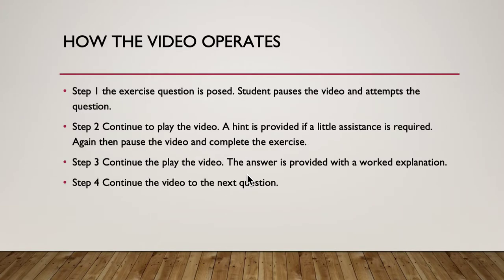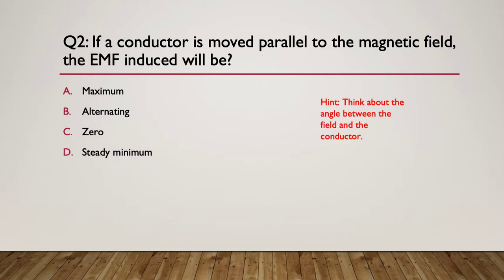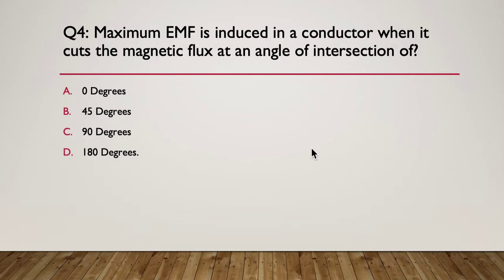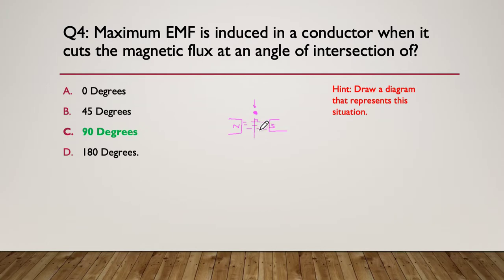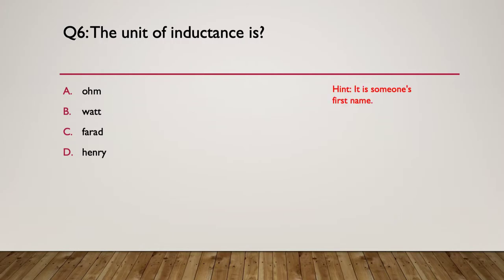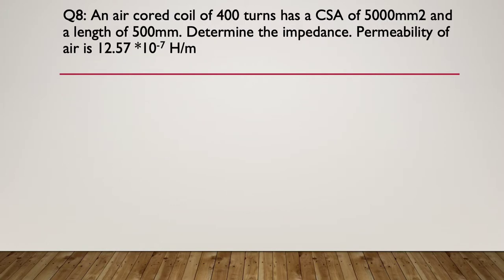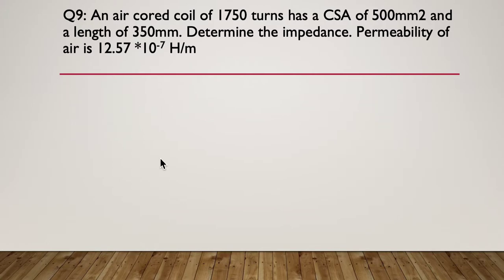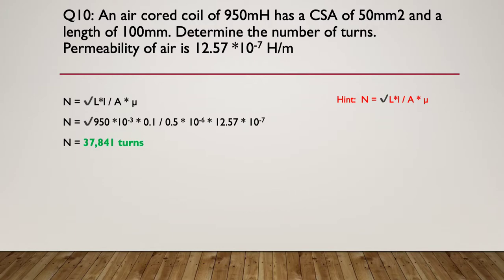EM Lesson 4 Exercise Tutorial Complete Ken Meyer